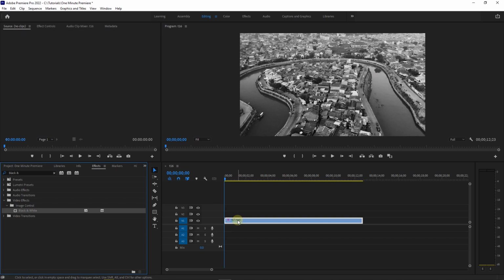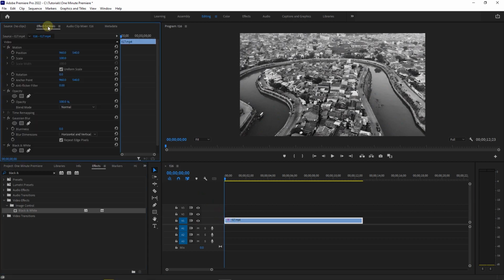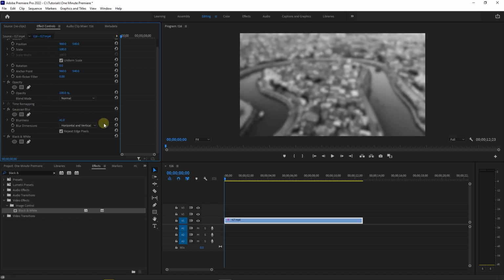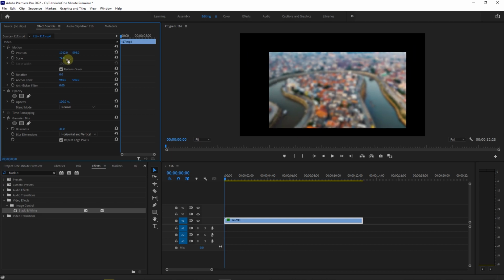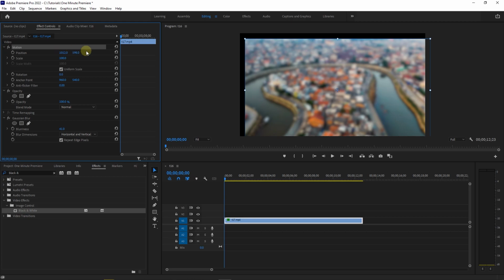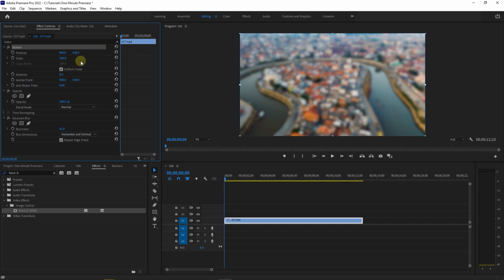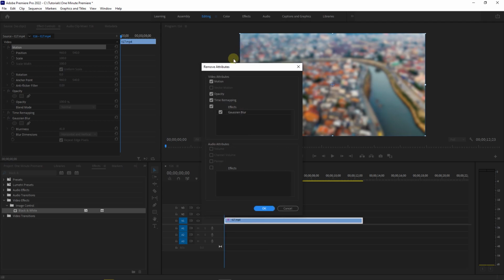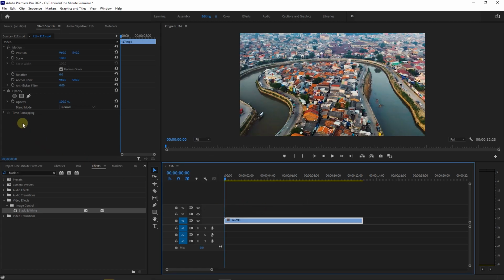How to Reset Deactivate Remove Effects in Premiere Pro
In Premiere Pro, managing effects is easy. You can deactivate, delete, or reset effects on your clips as needed. Deactivate by clicking the effect button, delete by right-clicking and selecting clear, and reset either specific parameters or the entire effect. For more extensive removal, use the "remove attributes" option to selectively eliminate effects from your clips.

How to Reset Deactivate Remove Effects in Premiere Pro Chapters:
00:00 Intro
00:12 Deactivate effect in premiere pro
00:22 Delete effect in premiere pro
00:32 Reset a parameter in premiere pro
00:42 Reset effect in premiere pro
00:52 Use remove attributes window